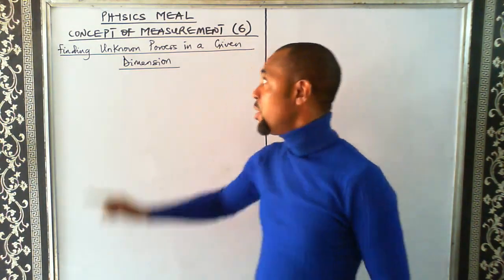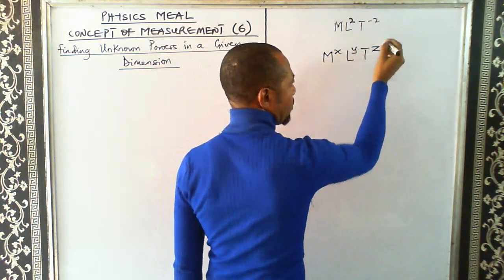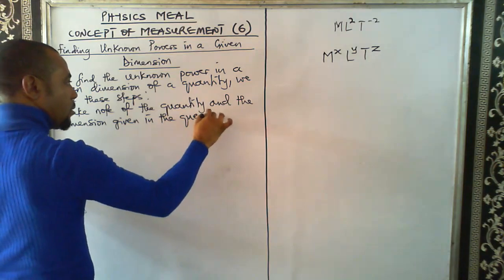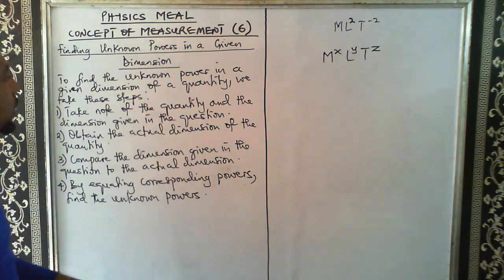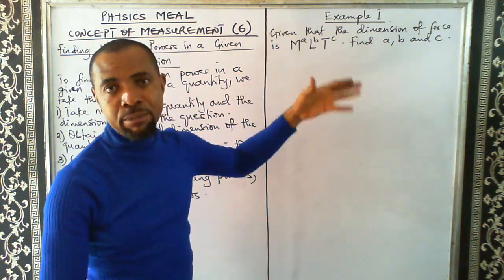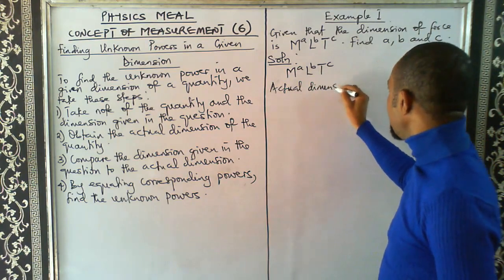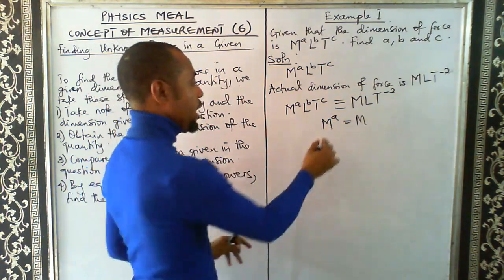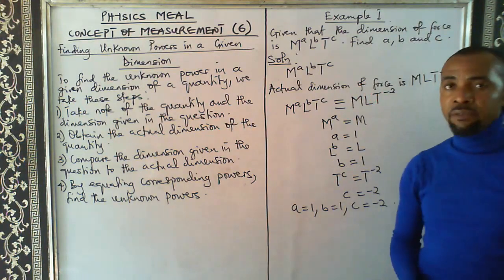MEASUREMENT 6A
Welcome to MATHEMATICS MEAL 1! In this video, we explore the fascinating topic of Measurement in physics, focusing on the dimensions and units of derived quantities.

You'll learn:

    The meaning and importance of dimensions in physics.
    How to calculate the units of common derived quantities like velocity, acceleration, force, energy, and pressure.
    Practical, step-by-step examples to make these concepts easy to understand.

This video is ideal for secondary school students, WASSCE and JAMB candidates, or anyone looking to build a solid foundation in physics. Whether you're studying for exams or just curious about physics, this is the perfect guide to mastering measurement!

Have questions? Drop them in the comments, and we’ll be happy to help. Let’s make learning fun and easy together!